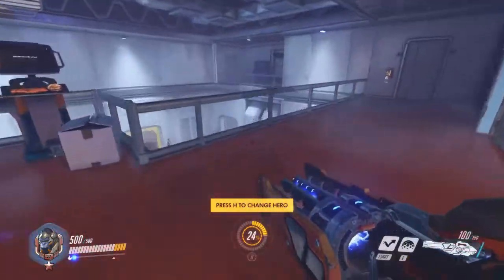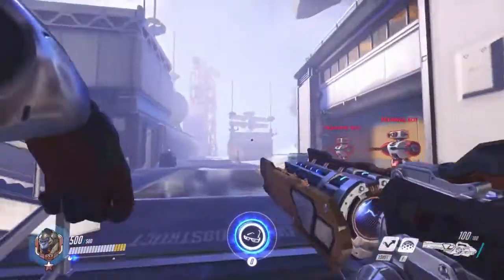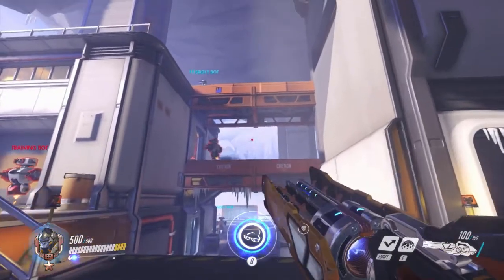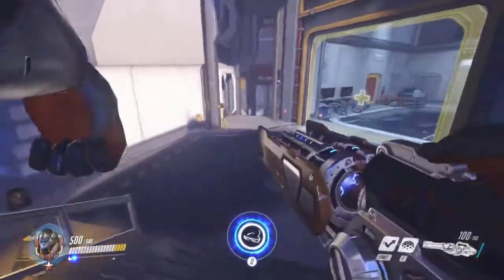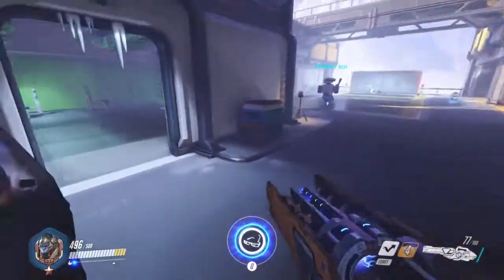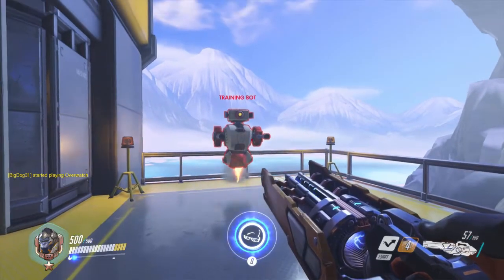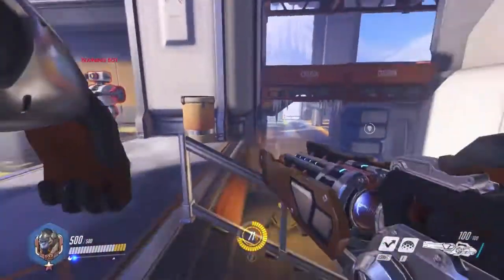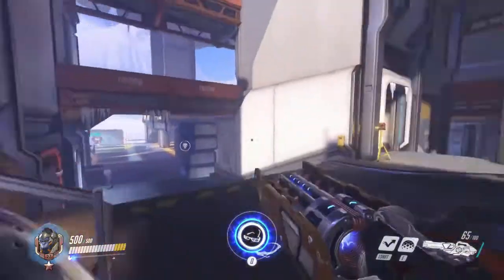Overwatch Guide: how to play Winston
Hey everyone im kingpyro44 and today in this overwatch guide you will learn how to play Winston. Winston is a very nice flexable tank that can get into the thick of things and cause some trouble for flankers like genji and tracer, his health is alittle low for a tank but using his movement and abilities he still can take some hits ok lets get into his abilities

twitter,com/@Angel_The_Twin